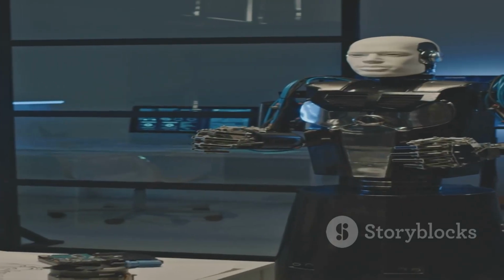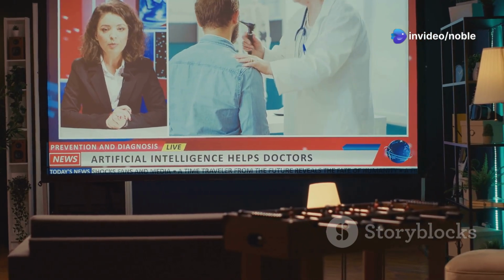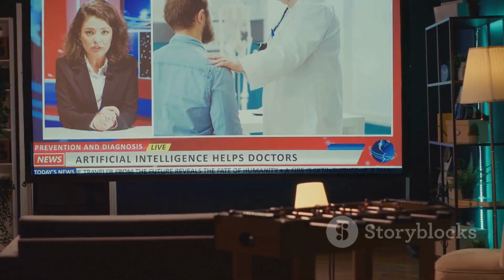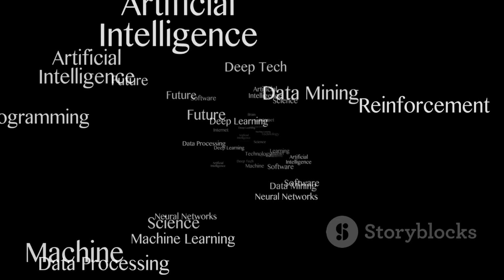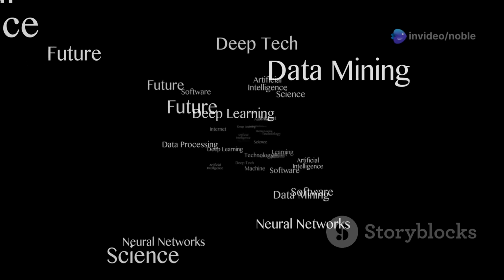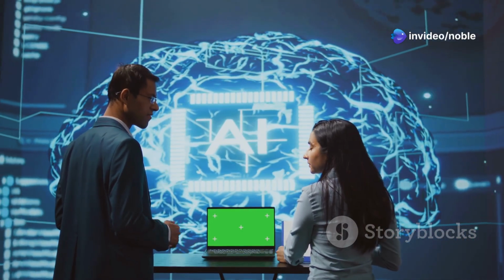DETR (Facebook AI) The Future of Object Detection with Transformers | Deep Dive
🚀 DETR (DEtection TRansformer) by Facebook AI Research (FAIR) is revolutionizing object detection by replacing traditional methods with transformers. Unlike conventional CNN-based models (YOLO, Faster R-CNN, SSD), DETR eliminates the need for anchor boxes and complex pipelines, making it simpler, more accurate, and end-to-end trainable.

🔹 What is DETR, and how does it work?
🔹 Why DETR is a game-changer in AI-powered object detection
🔹 DETR vs YOLO vs Faster R-CNN – Which model is best?
🔹 Real-world applications of DETR in autonomous driving, security, and robotics
🔹 Live Demo: How DETR detects objects with transformers in real-time!

🔥 Whether you're an AI researcher, developer, student, or deep learning enthusiast, this video will give you everything you need to know about DETR!

📢 Timestamps
00:00 - Introduction to DETR (Object Detection with Transformers)
02:15 - How DETR Works: Transformer-Based Object Detection
05:45 - DETR vs YOLO vs Faster R-CNN – Which AI Model is Best?
08:30 - Real-World Applications of DETR AI
12:00 - Live Demo: DETR in Action for Object Detection
15:30 - The Future of AI-Powered Vision Transformers

DETR AI Model
DETR Object Detection
DETR Facebook AI
AI Object Detection
Transformer-Based Object Detection
DETR vs YOLO
DETR vs Faster R-CNN
DETR vs SSD
DETR Deep Learning Model
AI for Image Recognition
AI in Computer Vision
Deep Learning for Object Detection
AI for Image Segmentation
AI for Autonomous Vehicles
AI in Security & Surveillance
AI in Medical Imaging
AI for Smart Cities
Neural Networks for Object Detection
AI for Robotics & Automation
AI for Augmented Reality (AR) & Virtual Reality (VR)
How DETR Works for Object Detection
DETR vs YOLO vs Faster R-CNN – Which is Best?
AI for Smart Surveillance & Security
Best AI Models for Real-Time Object Detection
DETR vs CNN vs Vision Transformers
AI-Powered Object Detection in Self-Driving Cars
The Future of AI in Computer Vision
DETR for Face Recognition & Motion Tracking
How AI Detects Objects in Videos
AI in Satellite Imaging & Geospatial Analysis
AI in 2025
AI for Smart Traffic Monitoring
AI in Retail & Product Recognition
AI for Industrial Automation
AI for Edge Computing & IoT Devices
AI for Personalized Search & Recommendations
AI in Drone Technology & Aerial Imaging
AI in Financial Services & Fraud Detection
AI for Digital Marketing & Content Analysis
AI for Smart Homes & AI Assistants